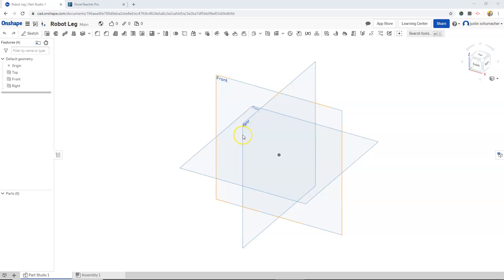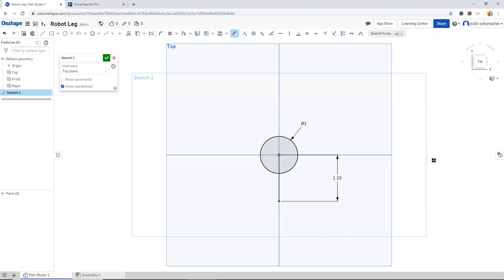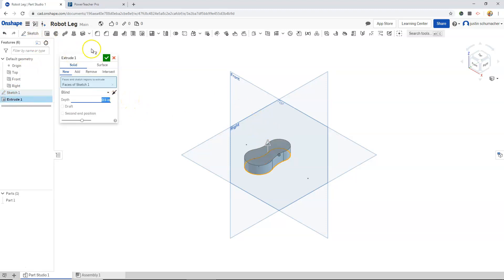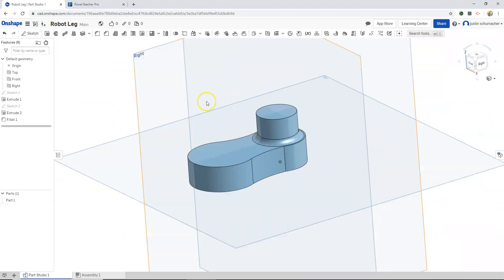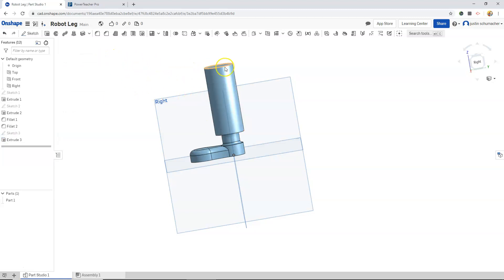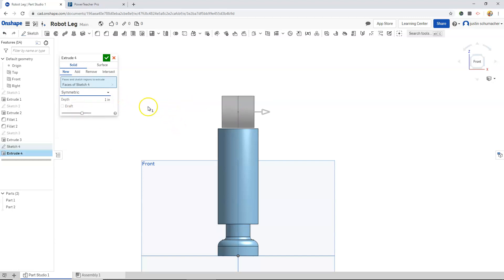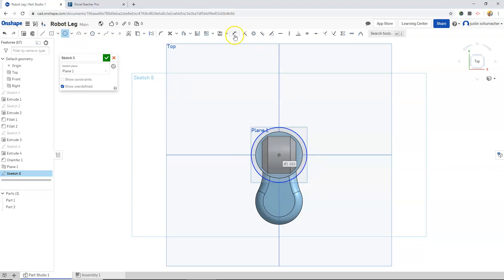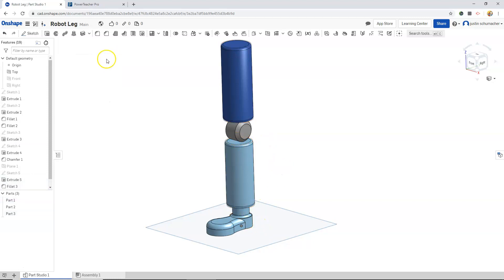OnShape: Robot Leg- Simple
In this video I use OnShape [a web based CAD app] to model a 3D robot leg.